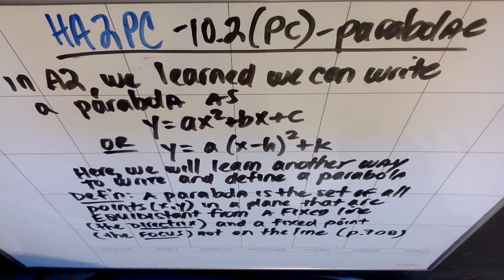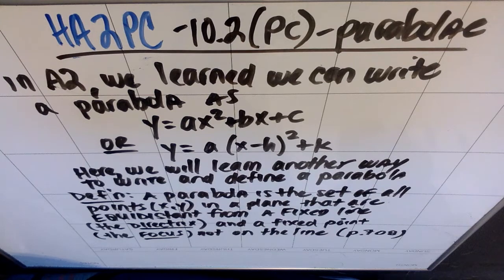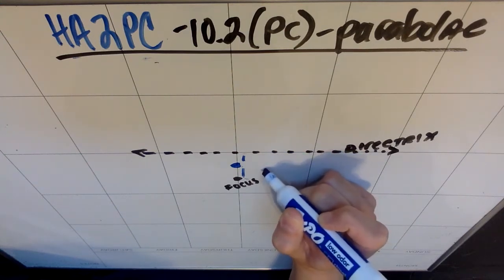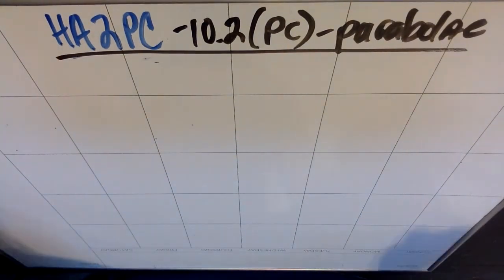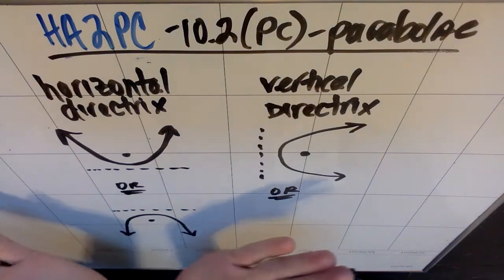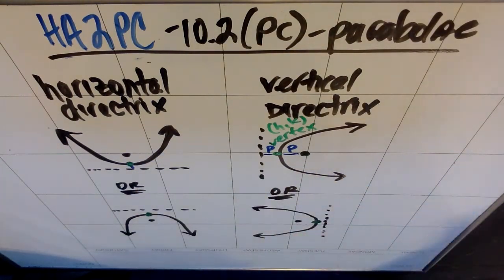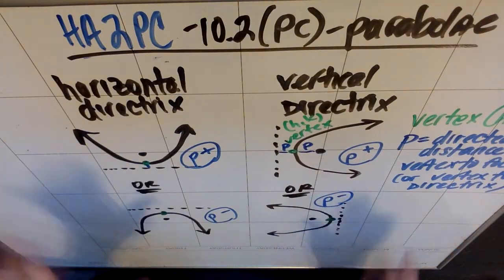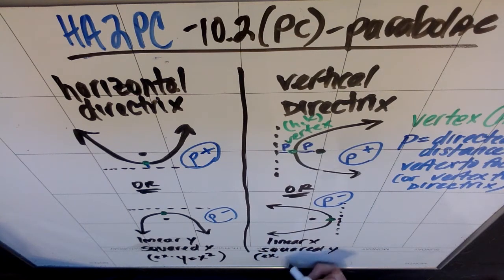HA2PC: 10.2 (0004) Intro to Parabolae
HA2PC: 10.2(PC) Intro to Parabolae